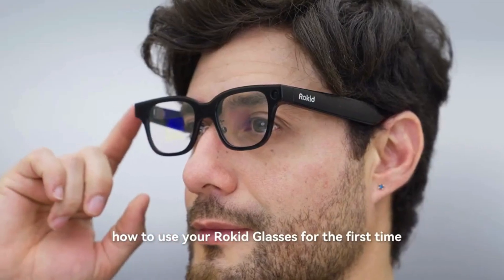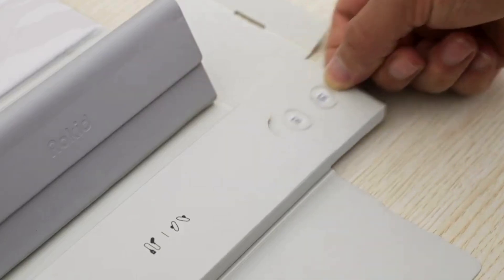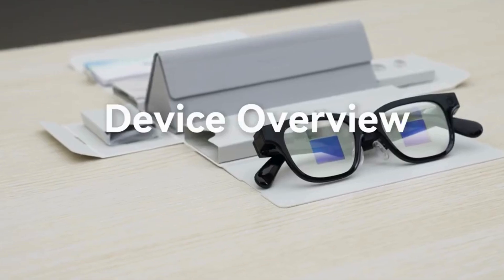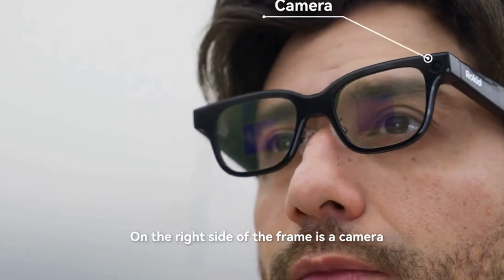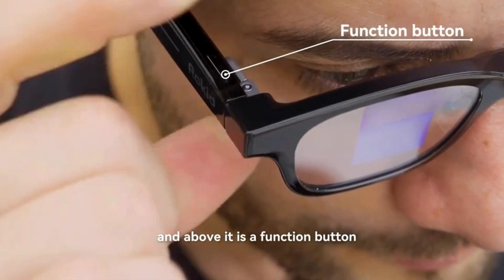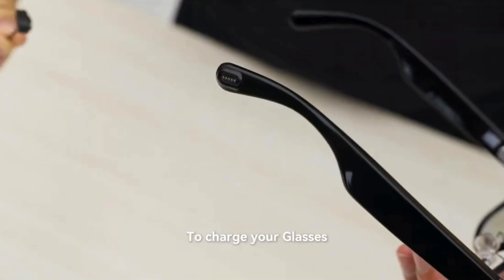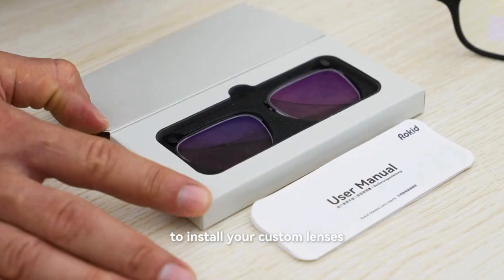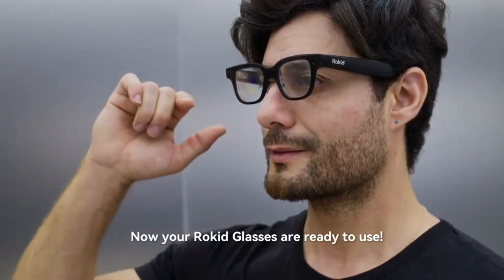These Glasses Show You Text in Thin Air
✨ Step into the future with the Rokid AI Glasses – lightweight, stylish, and packed with powerful AR + AI features. In this video, we’ll explore the design, display quality, AI-powered tools, real-life use cases, and performance of these next-generation smart glasses.

From real-time translation and AI assistance to immersive entertainment and on-the-go productivity, Rokid AI Glasses are redefining what wearable tech can do.

👓 Could Rokid AI Glasses be the best AI glasses of 2025? Watch and find out!